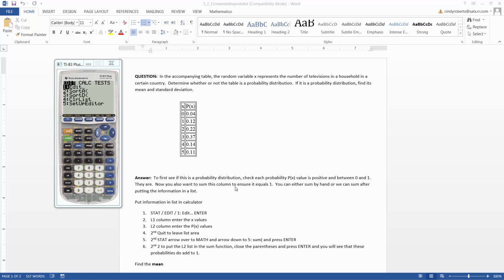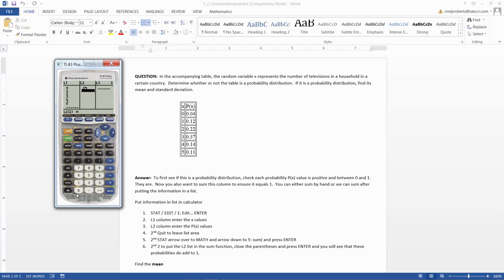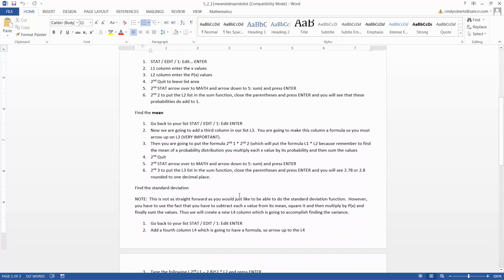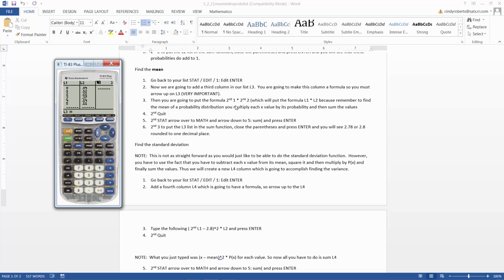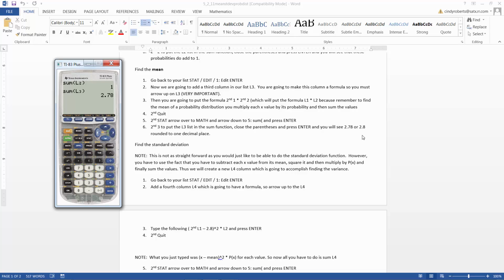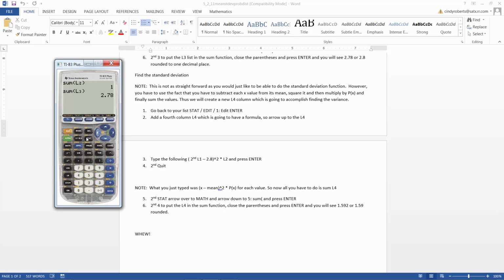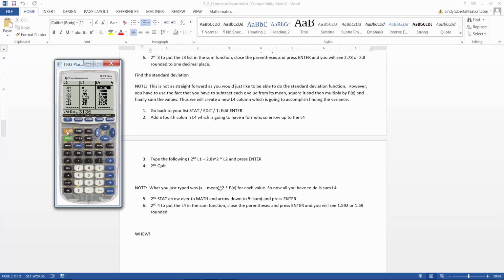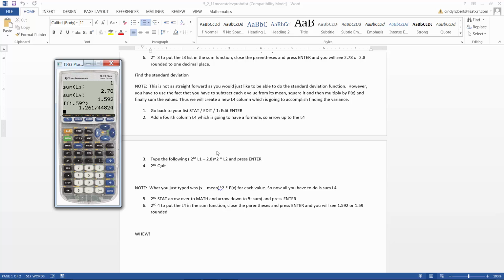FSCJ Test #2 Review Probability Distribution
Find the mean and standard deviation of a probability distribution